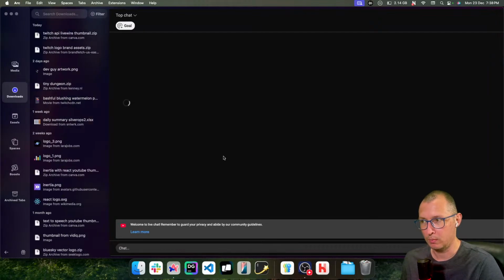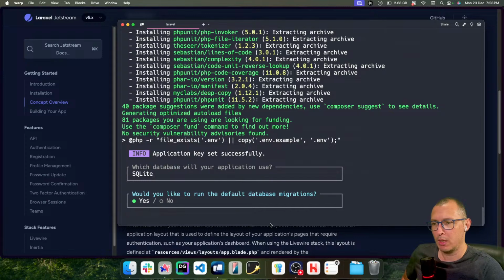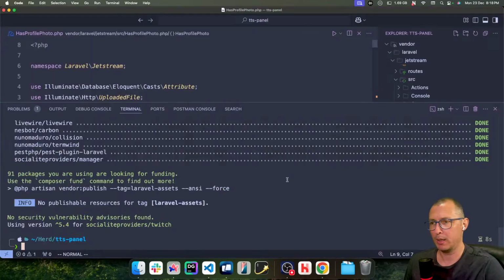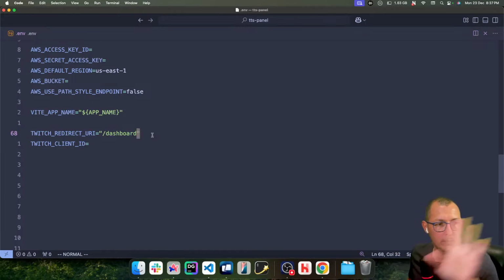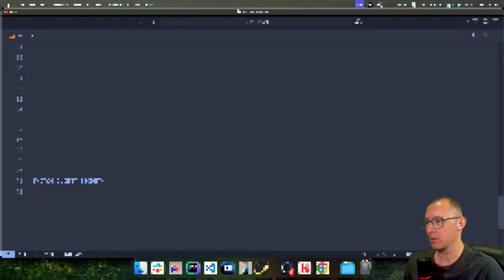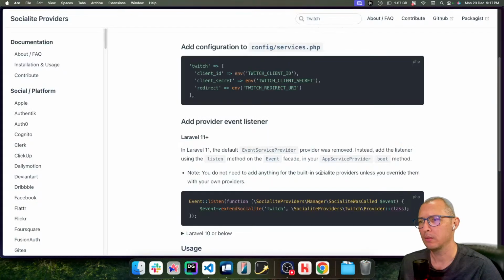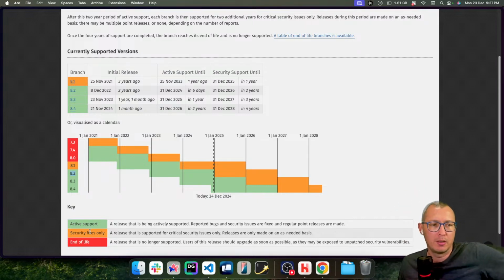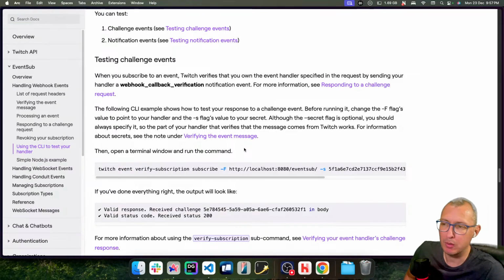Twitch API With Livewire 🧑🏻‍💻